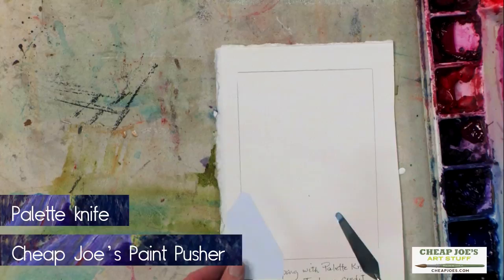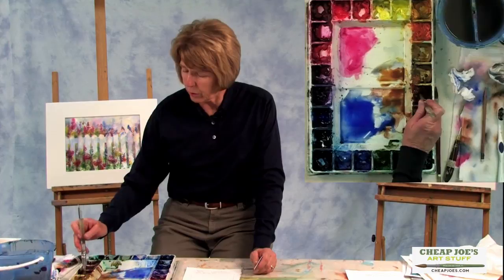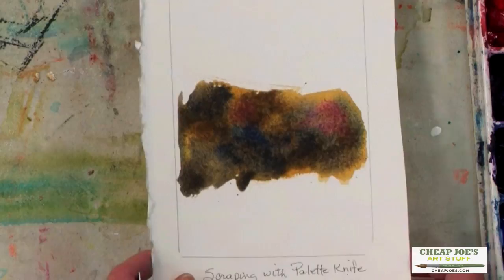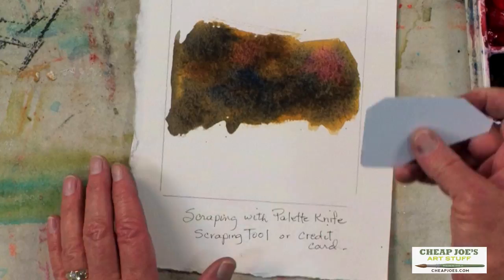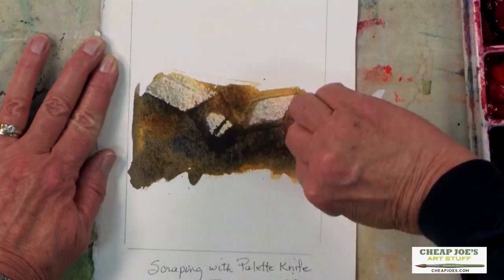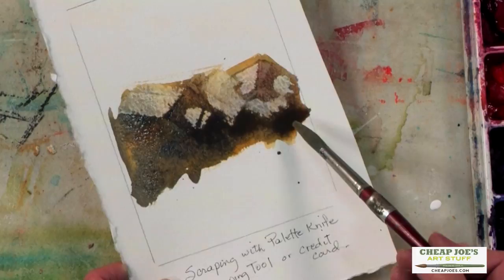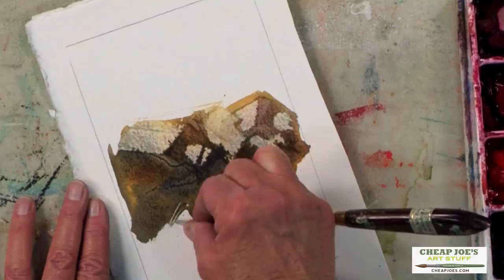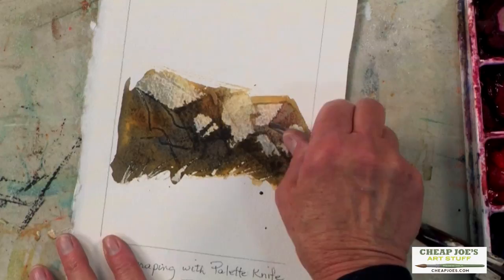Watercolor Techniques with Judy Rider - Scraping to Create Texture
This free watercolor demo will show you how to get texture in you work by scraping.  Judy Rider shows just how simple this technique can be. Using the Cheap Joe's Paint Pusher or a palette knife, Judy will show how you too can come up with more fun and interesting textures for your watercolor.